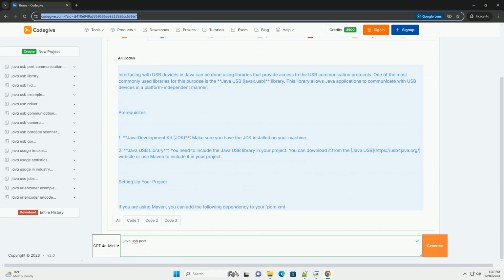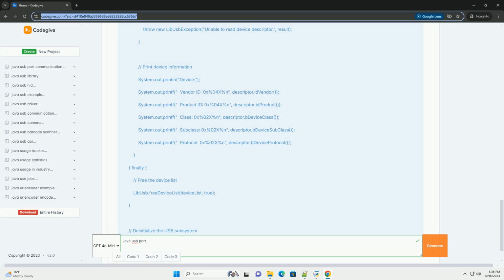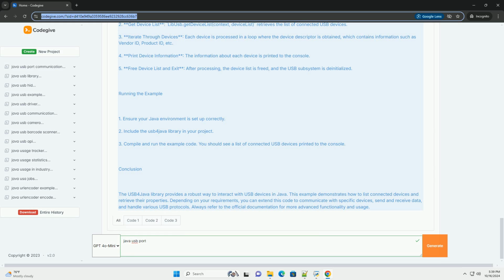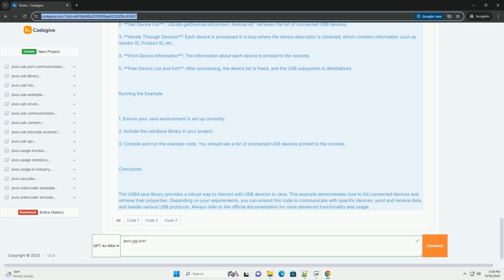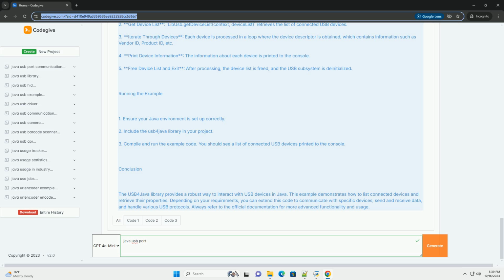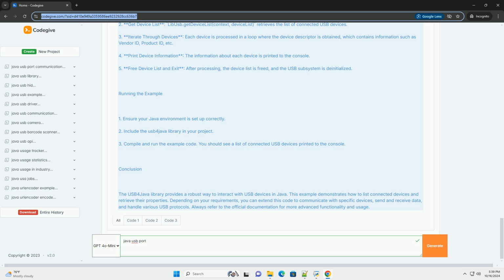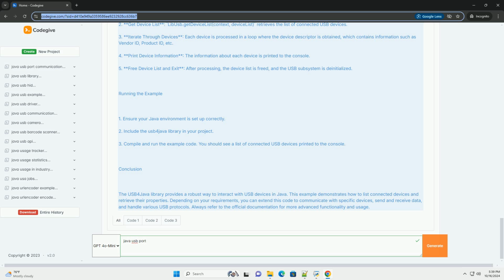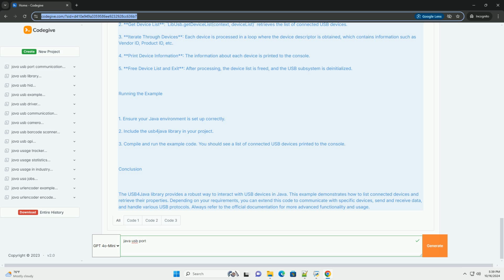java usb port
interfacing with usb devices in java can be done using libraries that provide access to the usb communication protocols. one of the most commonly used libraries for this purpose is the **java usb (javax.usb)** library. this library allows java applications to communicate with usb devices in a platform-independent manner.

### prerequisites

1. **java development kit (jdk)**: make sure you have the jdk installed on your machine.
2. **java usb library**: you need to include the java usb library in your project. you can download it from the [java usb] website or use maven to include it in your project.

if you are using maven, you can add the following dependency to your `pom.xml`:

### basic concepts

- **usb device**: represents the usb hardware you want to communicate with.
- **usb interface**: a usb device can have multiple interfaces. each interface can represent a different functionality of the device.
- **endpoints**: endpoints are channels for communication between the host and the device.

### example code

below is a simple example demonstrating how to list all connected usb devices and get information about each device using the usb4java library.

1. **initialize the usb subsystem**: the `libusb.init(context)` initializes the usb library.
2. **get device list**: `libusb.getdevicelist(context, devicelist)` retrieves the list of connected usb devices.
3. **iterate through devices**: each device is processed in a loop where the device descriptor is obtained, which contains information such as vendor id, product id, etc.
4. **print device information**: the information about each device is printed to the console.
5. **free device list and exit**: after processing, the device list is freed, and the usb subsystem is deinitialized.

### running the example

1. ensure your java environment is set up correctly.
2. include the usb4java library in your project.
3. compile and run the e ...

python javatpoint
python java

python javatpoint
python java
python javalang
python javadoc
python javascript library
python javascript
python portable download
python port scanner
python portable
python portfolio optimization
python port forwarding
python portfolio
python portal
python portfolio projects